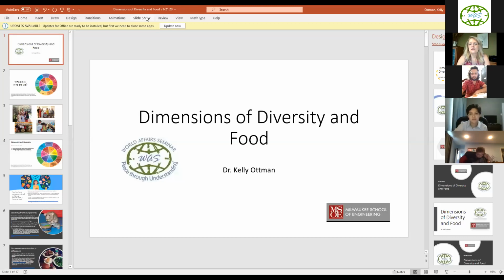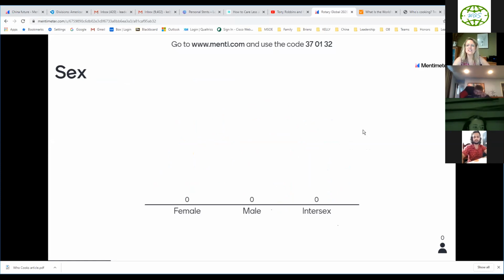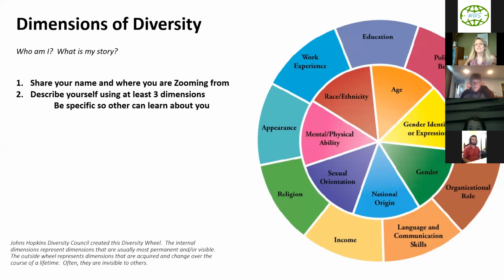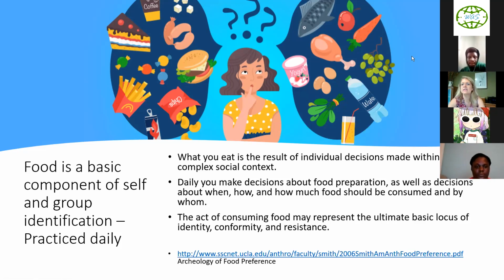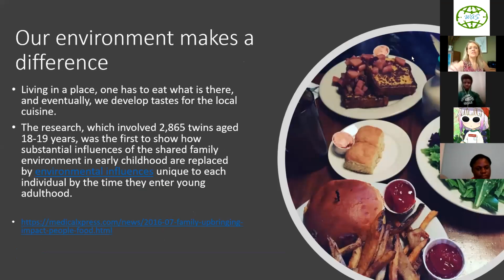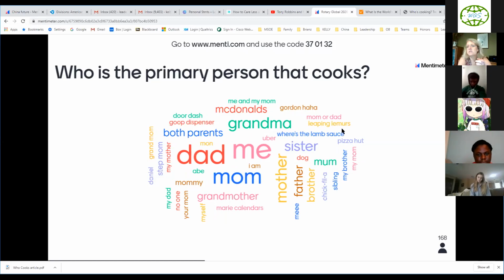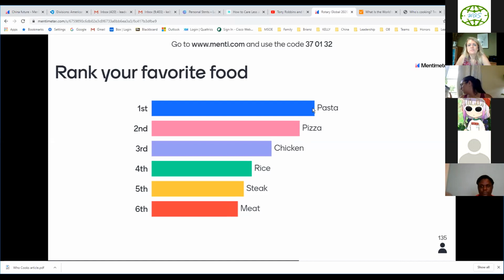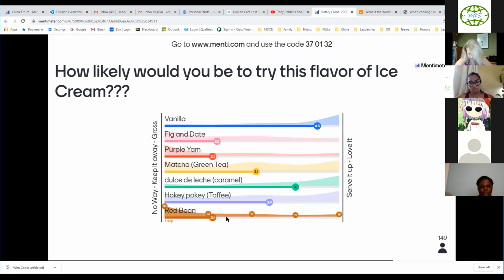WAS 2020 - Introductory Workshop with Kelly Ottman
WAS 2020
Monday, June 22, 2020 @ 10:00 AM CDT
Introductory Workshop with Dr. Kelly Ottman.